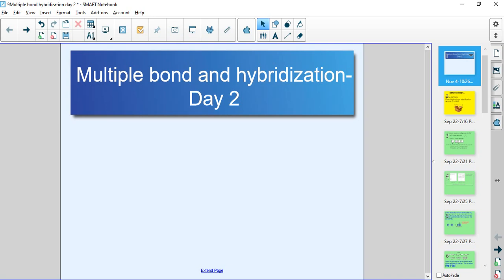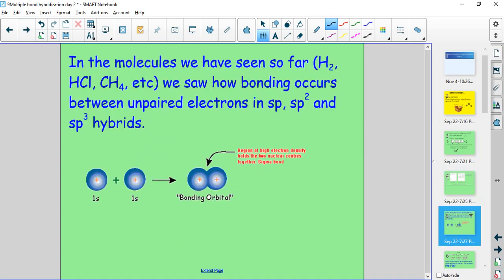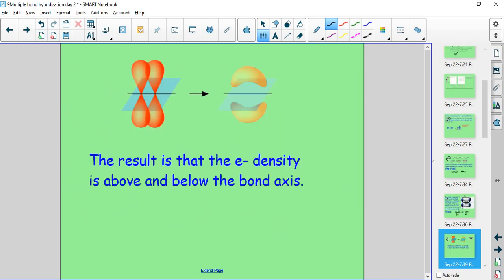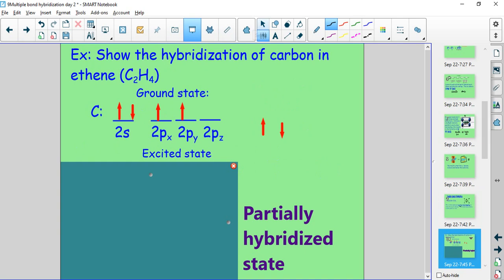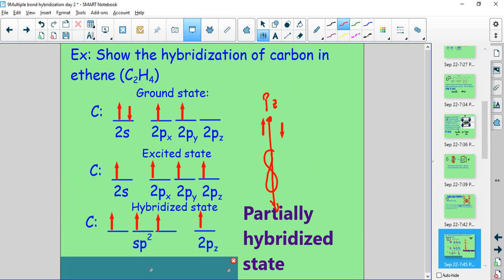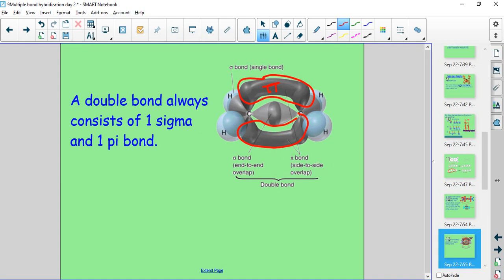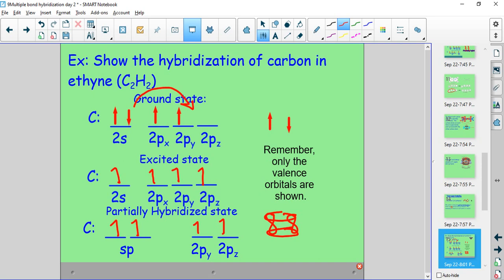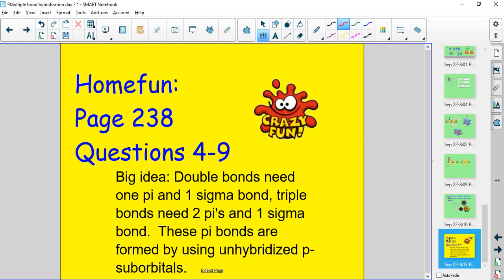Multiple Bond Hybridization (Day 2)